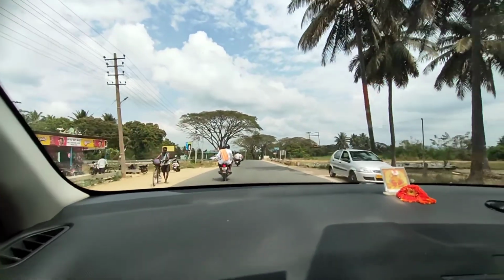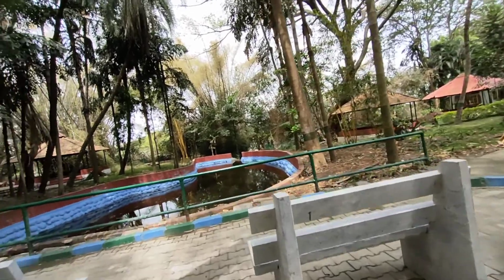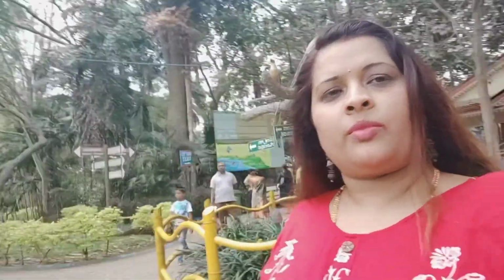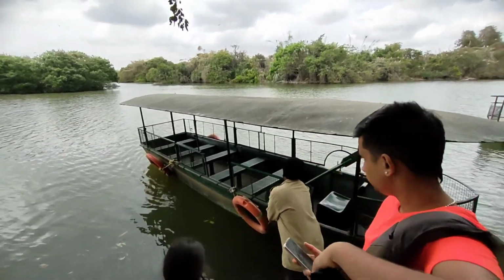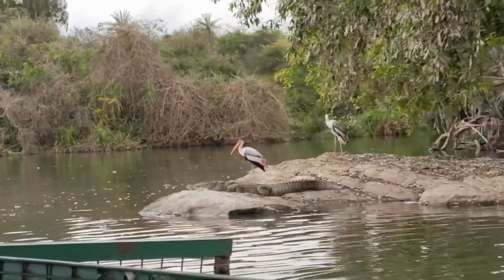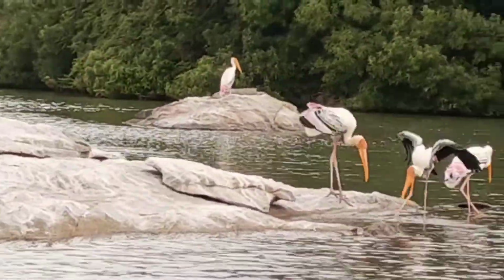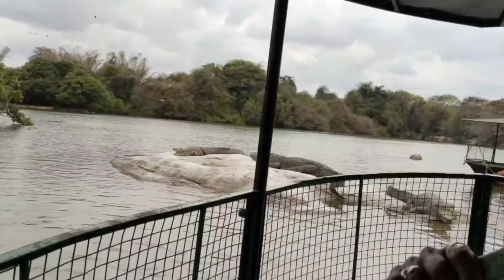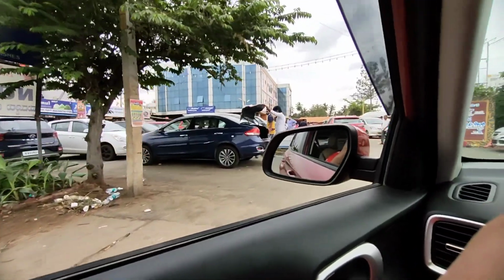Ranganthittu bird sanctuary 🐦|crocodile 🐊 mysore|karnatak|my talk vlogs|english vlogs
we visited one of the famous bird sanctuary in Karnataka " ranganthittu bird sanctuary 🐦,saw real crocodile 🐊 really amazing place to visit ❤️

Hi guys,
I AM SWETHA S ARADHYA,

 I AM A HOME MAKER ASSOCIATED WITH DIRECT SELLING COMPANY AVON ,
IN MY FREE TIME I LIKE TO MAKE THESE BLOGS TO SHARE MY LIFE WITH YOU ALL ,
I APPRECIATE YOUR SUPPORT TO ME TO GROW MY CHANNEL AND WE TOGETHER WILL GROW THIS CHANNEL..
I do videos on Fashion, lifestyle, Travel, hobbies,culture,systems,food,cooking,unboxing,shopping videos,art and craft, vlogs, beauty tips,home decor etc.